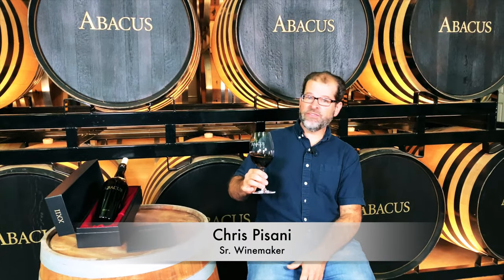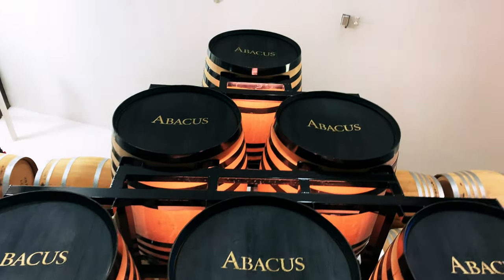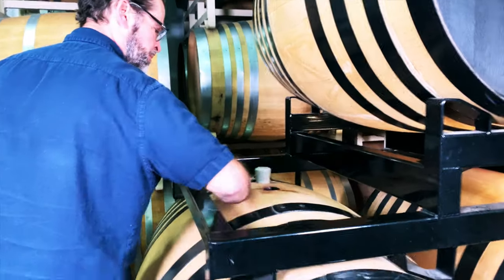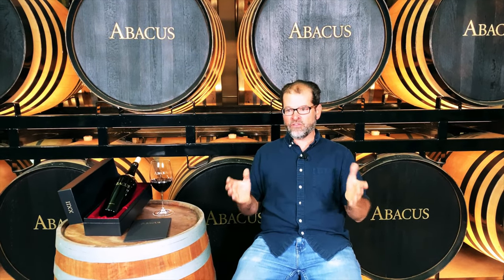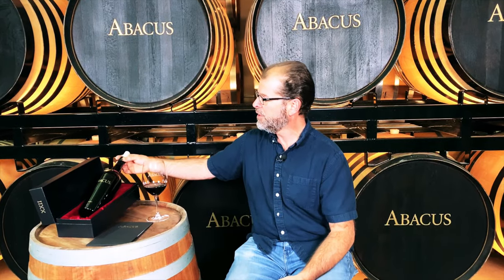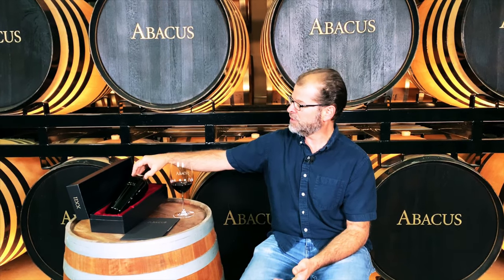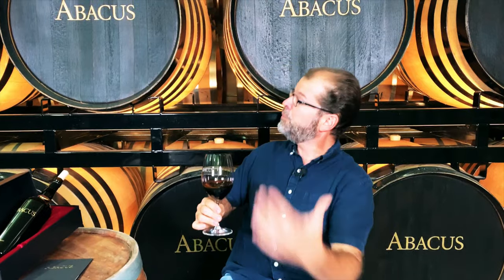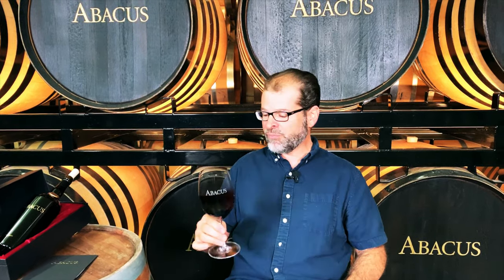New Release || Abacus XXII 22nd Bottling (1992-2019)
Join Sr. Winemaker, Chris Pisani, as he goes into detail on all things Abacus XXII. Get the scoop on the Why, How, & History of ZD's Multi Vintage, 'Solera' inspired Cabernet Sauvignon.